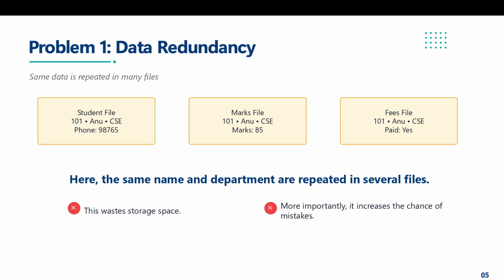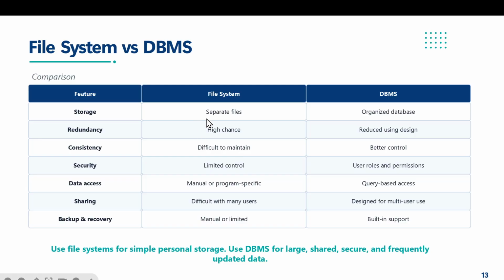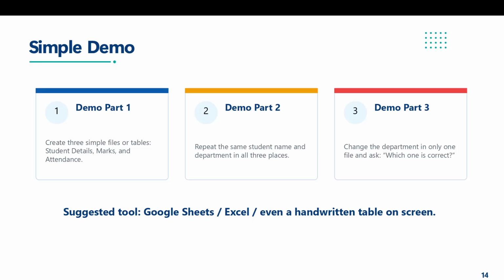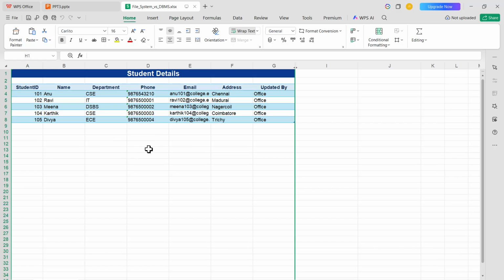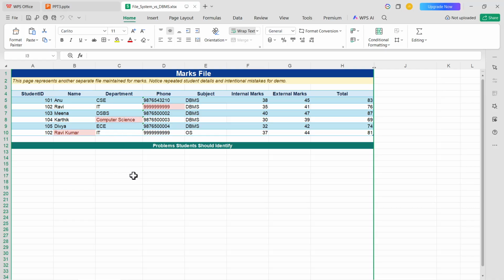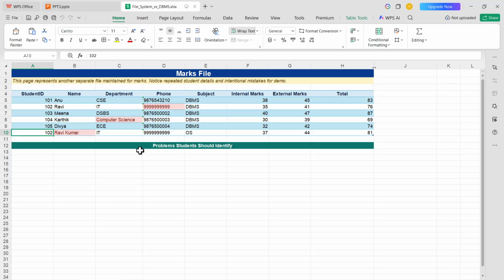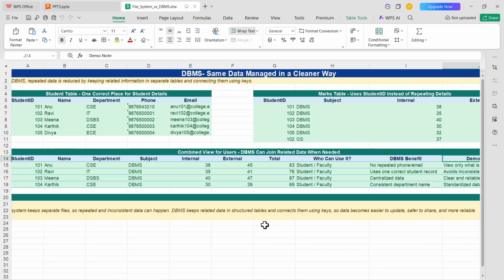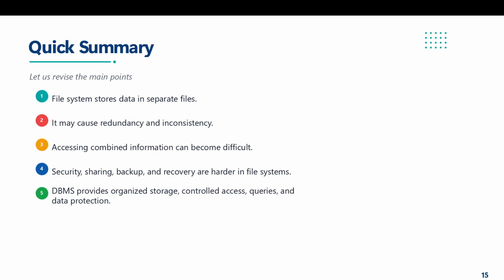File System vs DBMS Part 2 | Comparison with Excel Demo | DBMS Made Simple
In this video, we will continue File System vs DBMS in a simple classroom style.

In Part 1, we learned the major problems of the file system approach such as data redundancy, data inconsistency, difficulty in accessing data, data isolation, security issues, sharing problems, backup, recovery, and integrity issues.

In this Part 2 video, we will understand how DBMS solves these problems. We will also compare File System and DBMS side by side, and finally see a simple Excel demo to clearly understand the difference between repeated file-based data and structured DBMS-style data.

Topics covered in this video:

How DBMS solves file system problems
Users, applications, DBMS, and database connection
File System vs DBMS comparison
Storage difference
Redundancy and consistency difference
Security and access control
Query-based data access
Multi-user sharing
Backup and recovery support
Simple Excel demo using student data

This video is useful for UG students, PG students, beginners, and anyone who wants to understand DBMS concepts clearly.

Watch Part 1 first to understand the problems of the file system approach, then watch this video to understand why DBMS is a better solution for large, shared, secure, and frequently updated data.